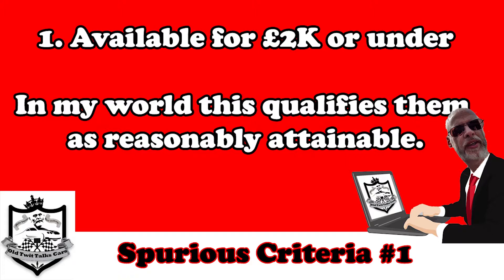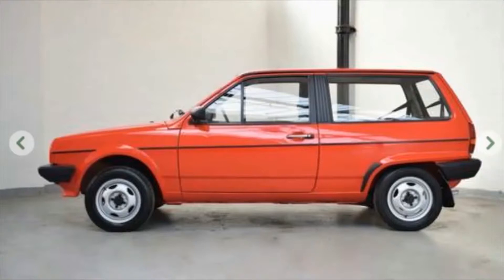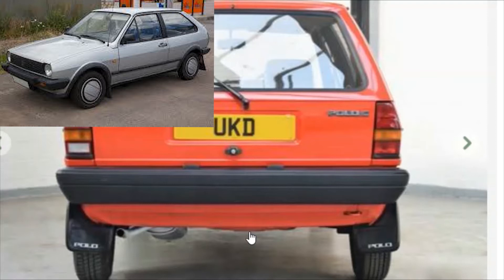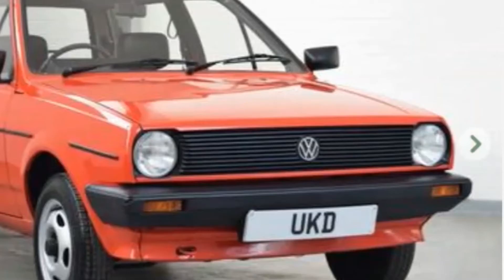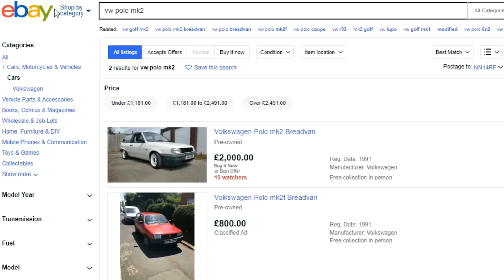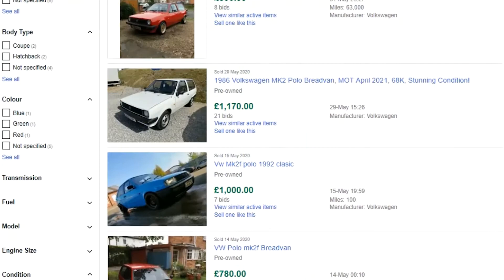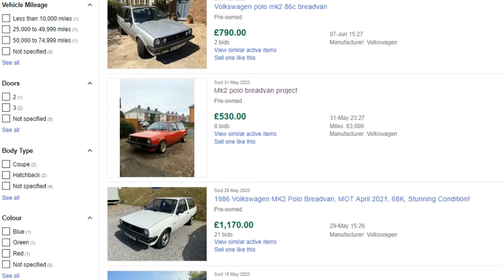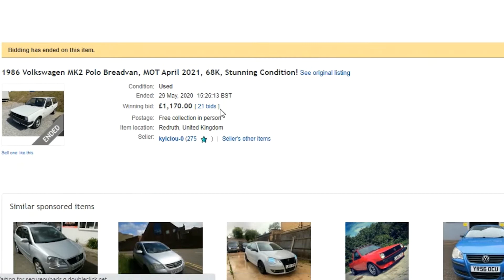Classic Cars of the (near) Future🚗👉Old Twit's Pre-classic Predictions - Episode 3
In this video I give you Episode 3 of Classic Cars of the (near) Future🚗👉Old Twit's Pre-classic Predictions.

This week I look at the Volkswagen Polo MK2 "breadvan!"

Here I use various methods and my patent "spurious five-level criteria" model to clue you in on my predictions for Classic Cars of the Near Future. This series is known as Old Twit's Pre-classic Predictions. More follow soon.

As well as Classic Cars of the (near) Future predictions I also cover these areas in my Old Twit's Pre-classic Predictions series:

🚗👉Use of Ebay Cars
🚗👉Use of Ebay Cars Classic Car section
🚗👉Exploring my own "spurious five-level criteria" model to score cars

Hopefully you will find Classic Cars of the (near) Future🚗👉Old Twit's Pre-classic Predictions - Episode 3 interesting and helpful in helping you identify Classic cars of the (near) Future.

Let me give you a flavour of what you could achieve by investing in a good Volkswagen Polo MK2 "breadvan."

Please feel free to consider:

👍 Liking 👍
🎁 Sharing🎁
🗣Commenting 🗣

⏰Timestamps⏰
0:00 What's going on here then?
1:27 My spurious selection criteria
2:07 The background to the MK2 Polo
5:05 How many left?
7:45 What's sold on Ebay
16:55 Scoring the Volkswagen Polo MK2 "breadvan"

Of course my channel isn't just about Classic Cars of the (near) Future🚗👉Old Twit's Pre-classic Predictions - Episode 3